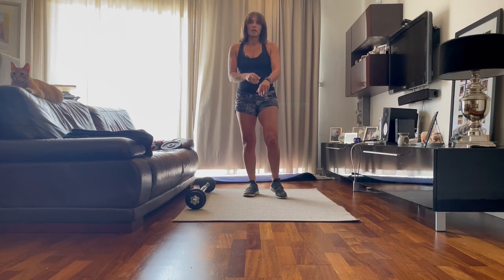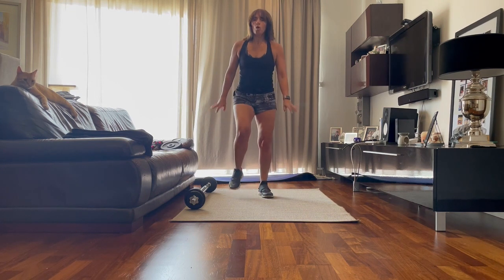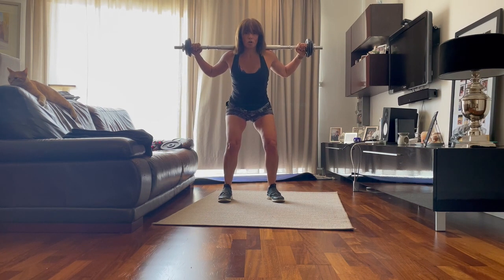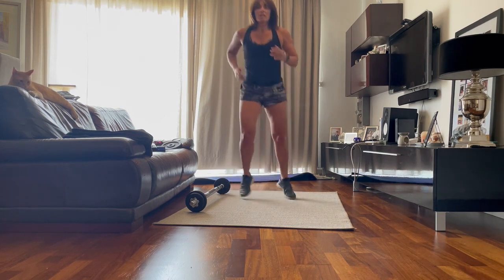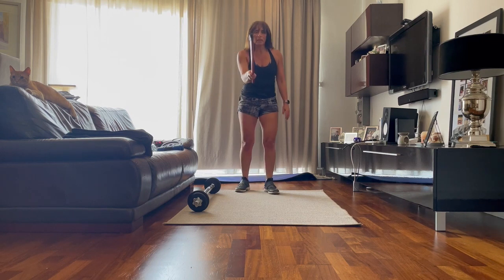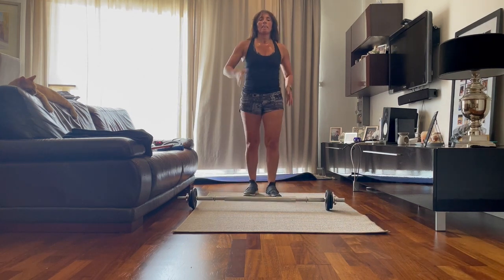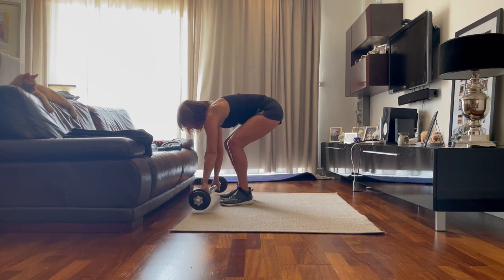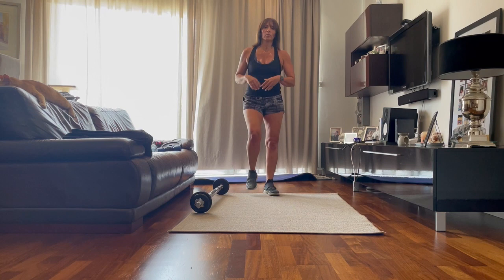High Intensity Interval Training with Tania Session 2